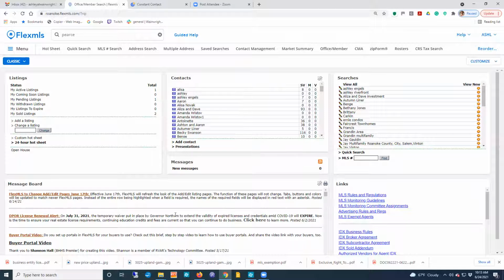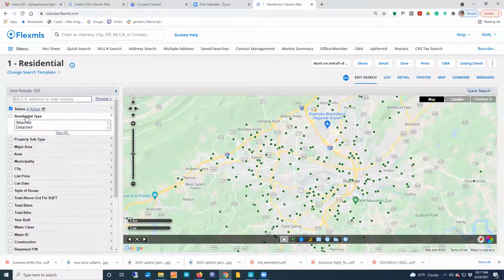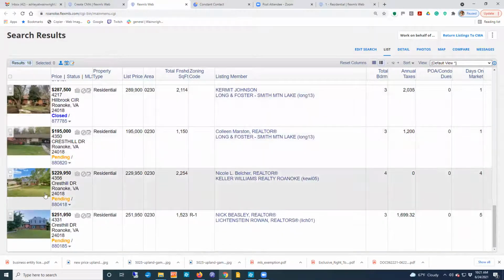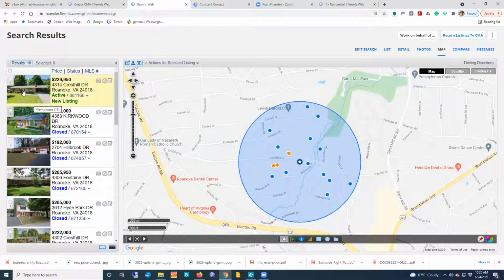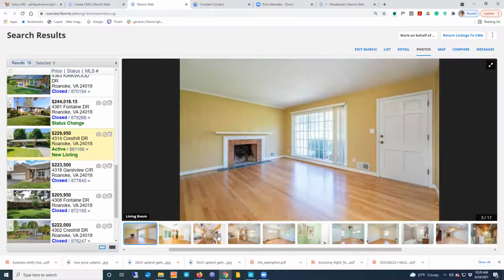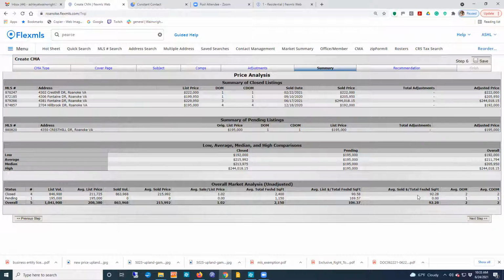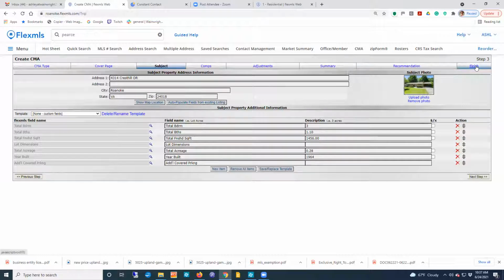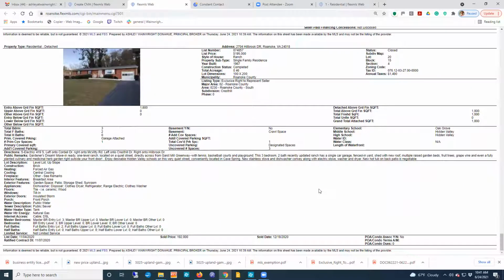New Agent Training: Comparative Market Analysis